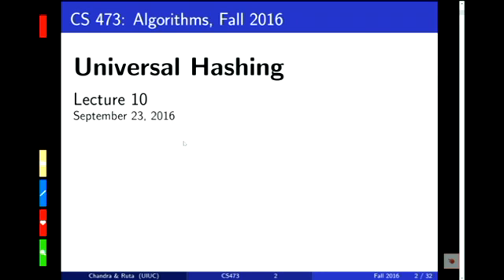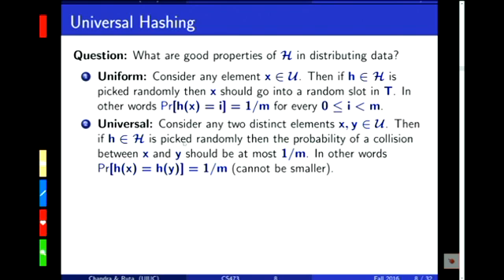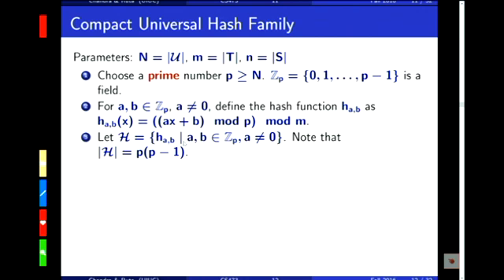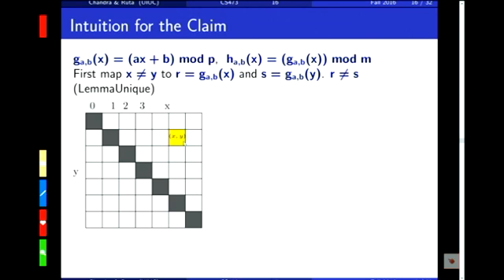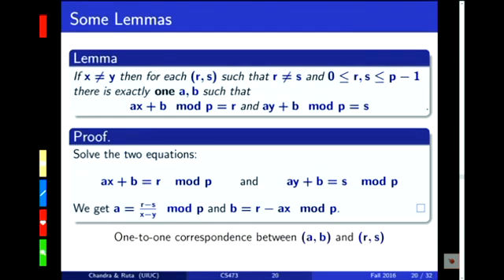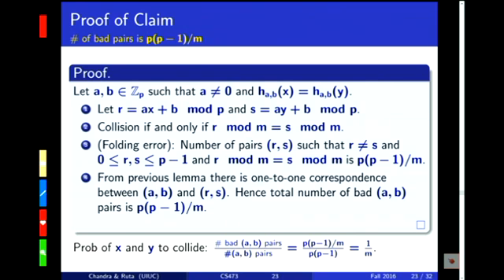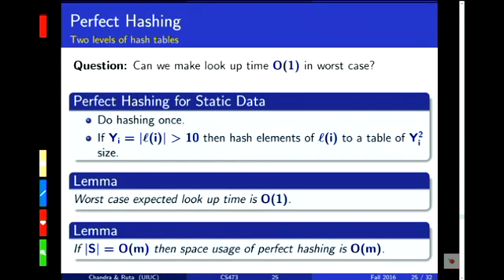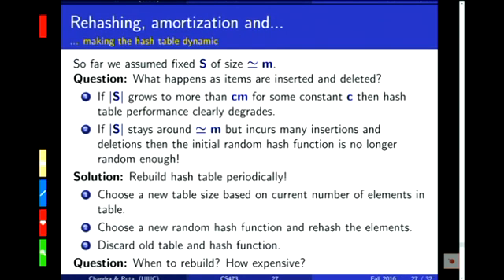2016 09 23 Universal hashing and brief perfect hashing